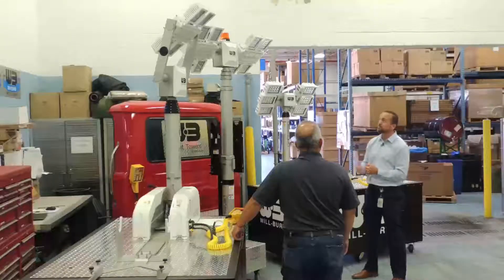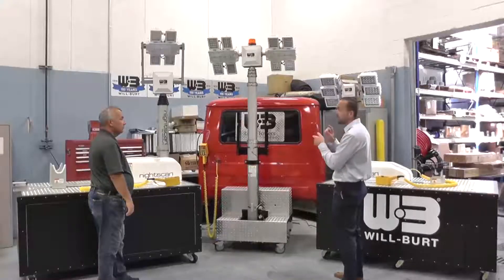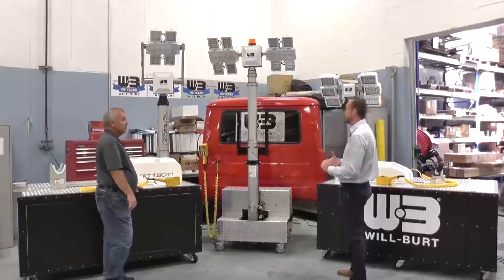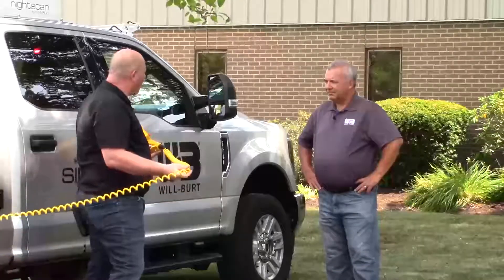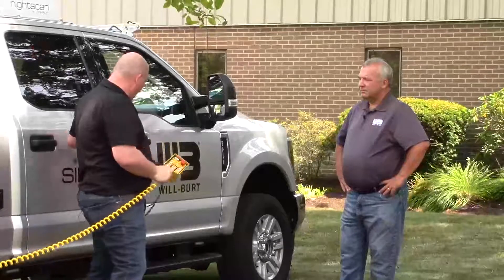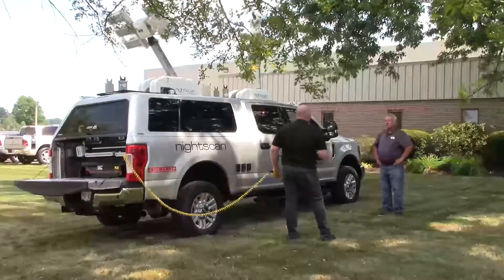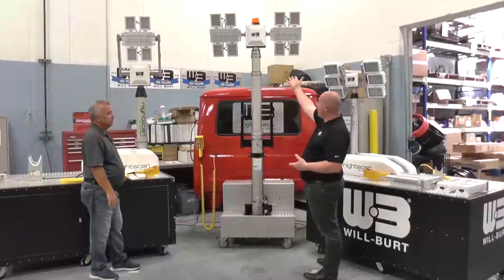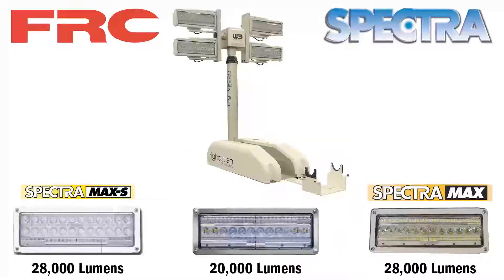Night Scan Lighting Solutions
The Will-Burt Company’s Night Scan® line of mobile light towers offer vertical and fold down roof-mounted options, our fully integrated telescopic masts elevate lights, cameras and other critical payloads.